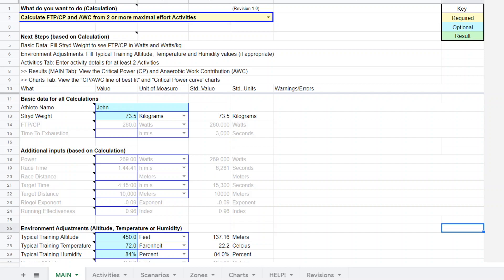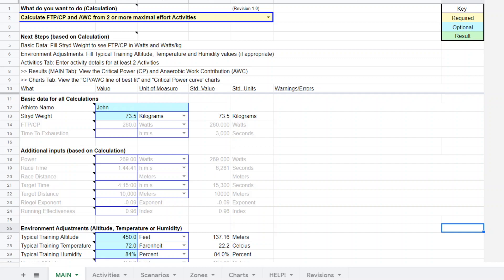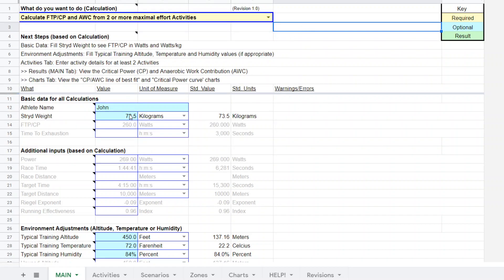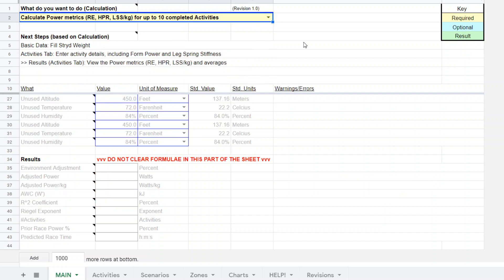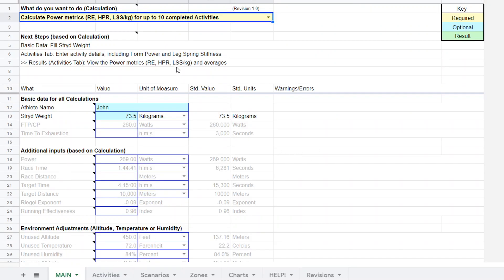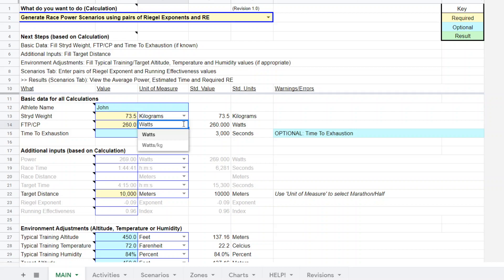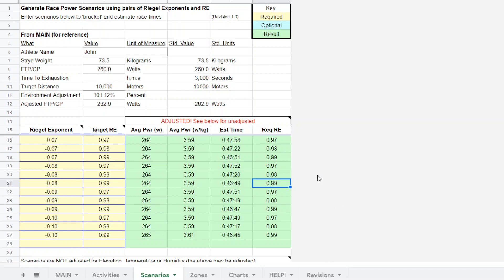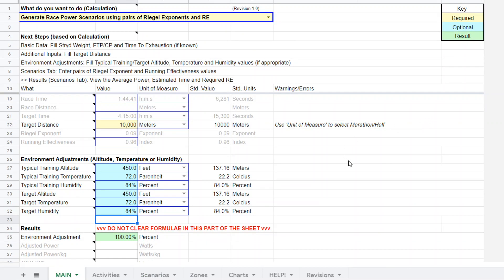10K Race Planning Using the SuperPower Calculator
A demonstration on using the SuperPower Calculator  - a) estimating FTP/CP from a recent CP test, b) calculating Running Effectiveness samples from workouts, c) adjusting heat and humidity from CP test conditions to race day conditions, and d) working our race power planning.